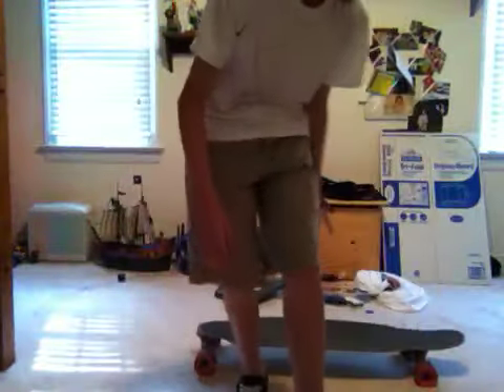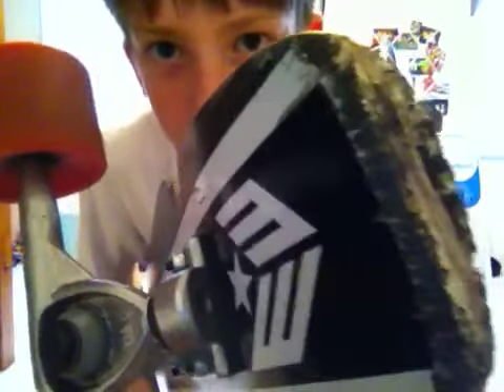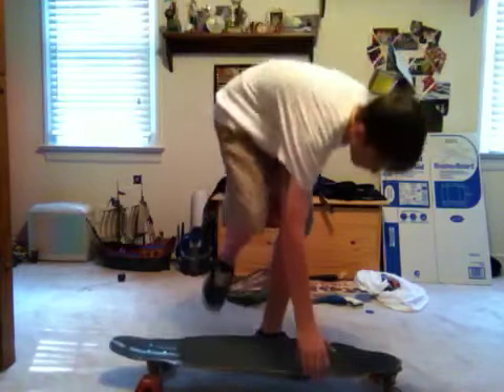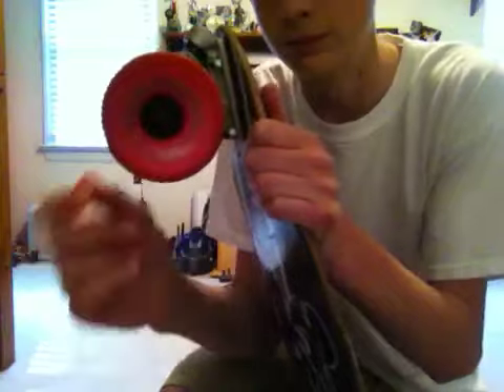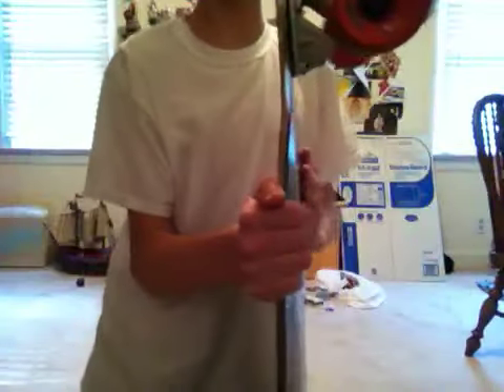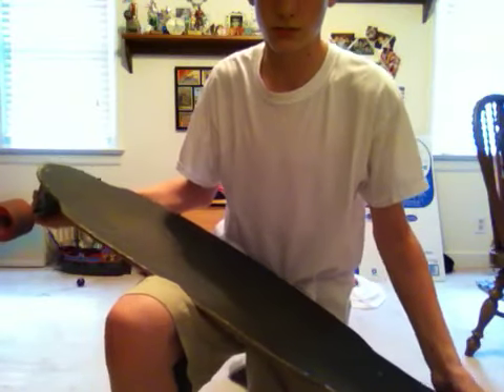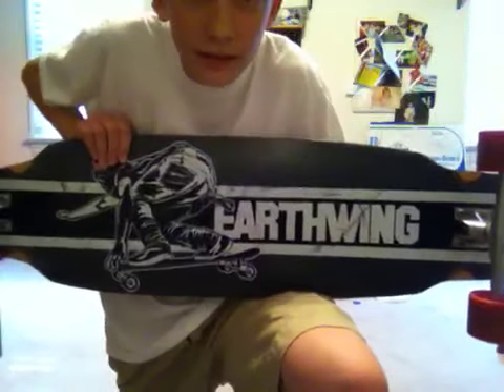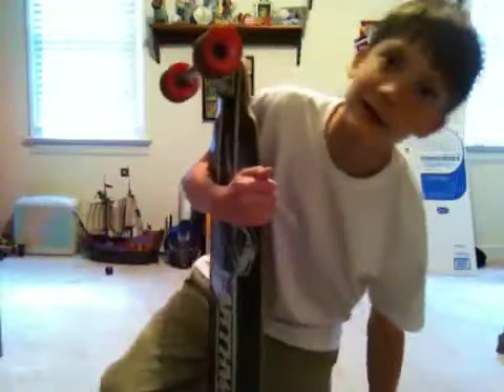Earthwing Superglider Review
Sorry it's so awkward.